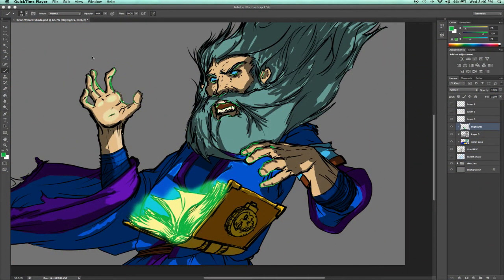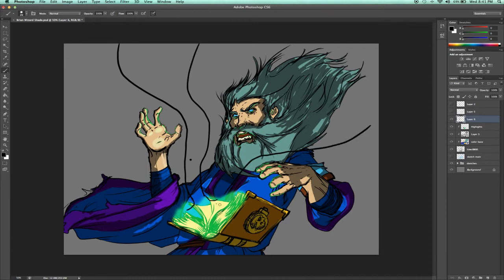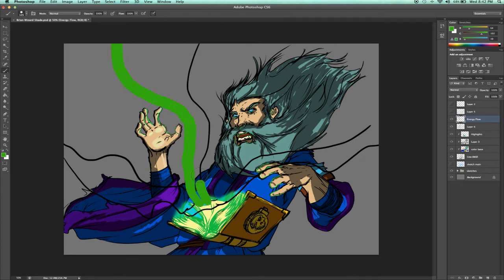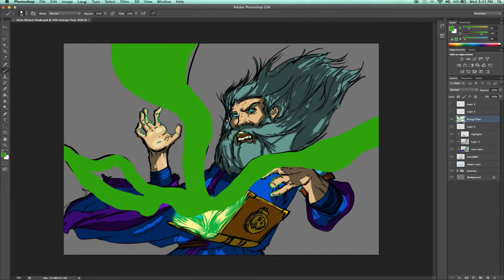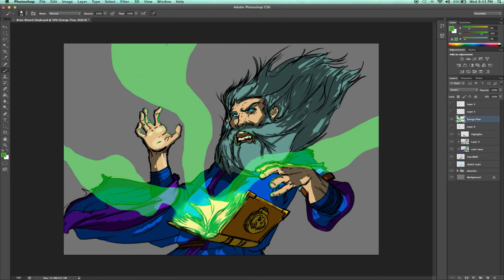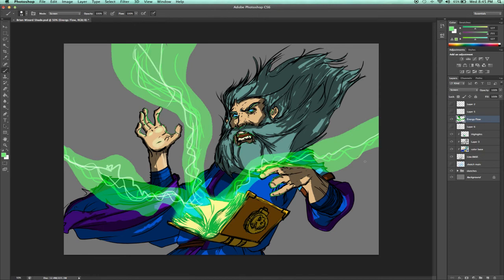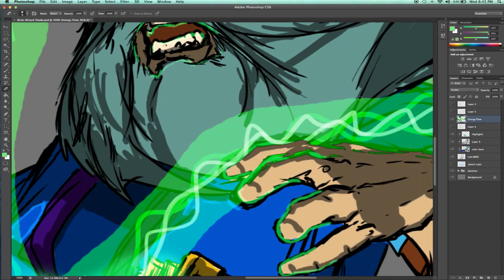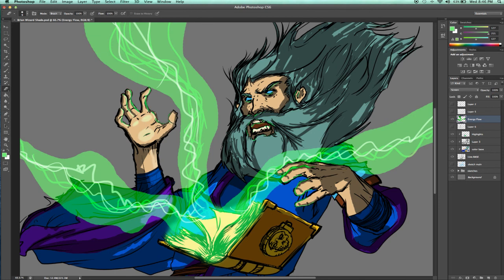Blend Modes 5 - Energy Vortex